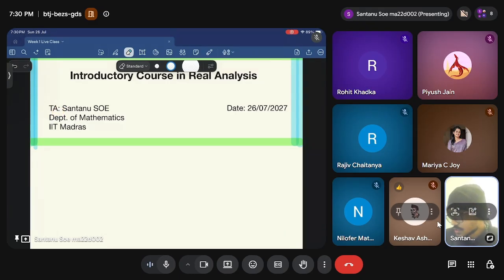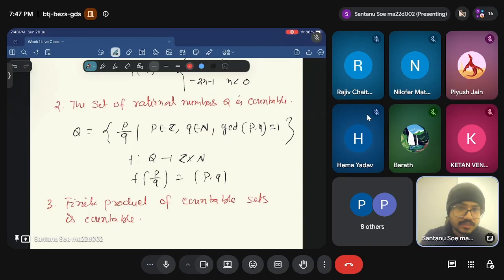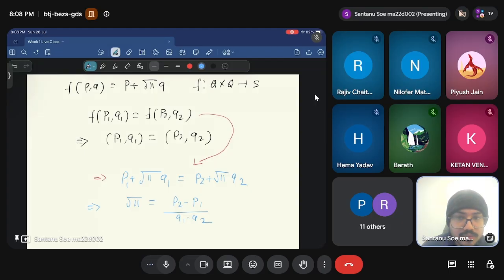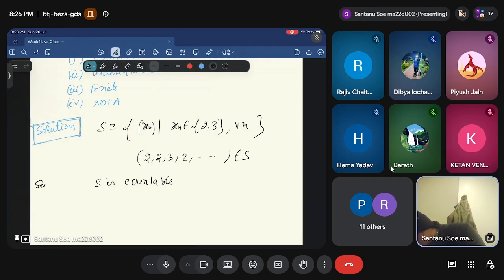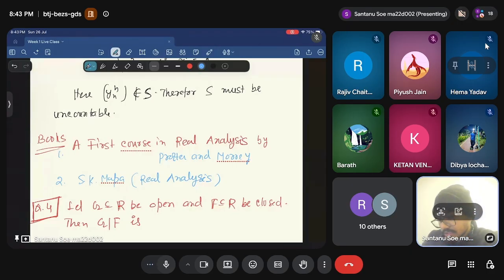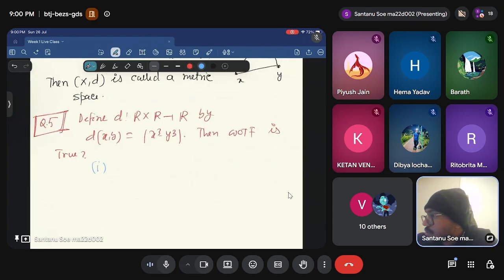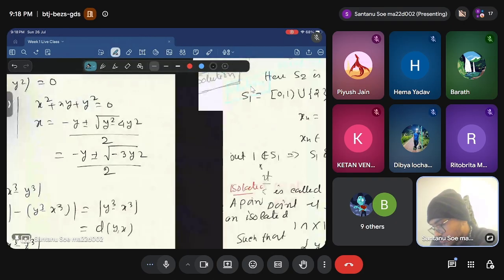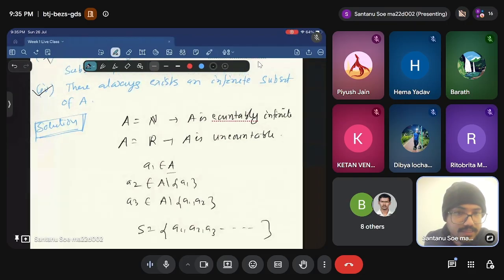NPTEL: Introductory Course in Real Analysis Week 1 Discussions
This class is about Live discussions (Recap and Problem solving) of Week 1 Lectures for the Introductory Course in Real Analysis, by Prof. P D Srivastava from IIT Kharagpur, India. This was conducted live by Mr Santanu Soe on 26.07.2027. See the playlists for more such videos.